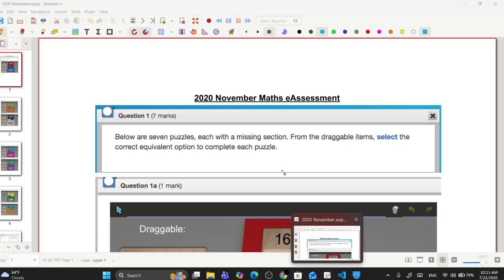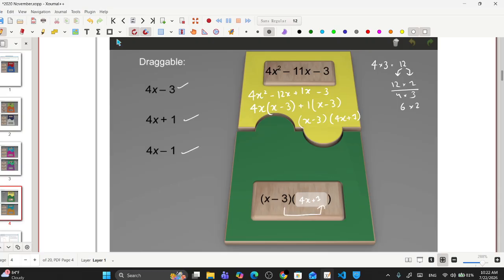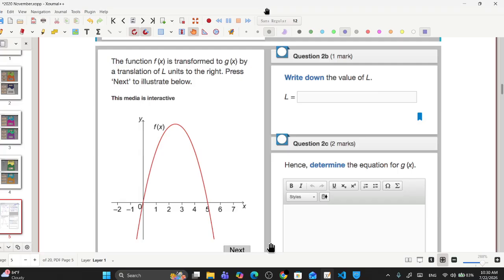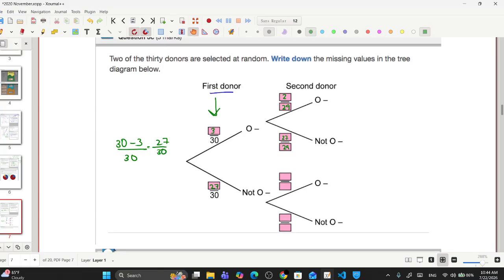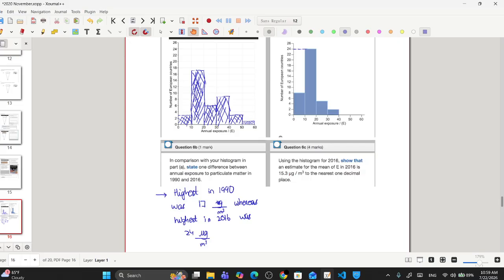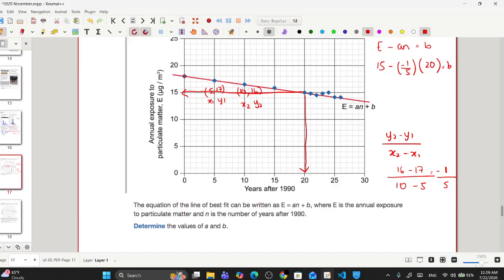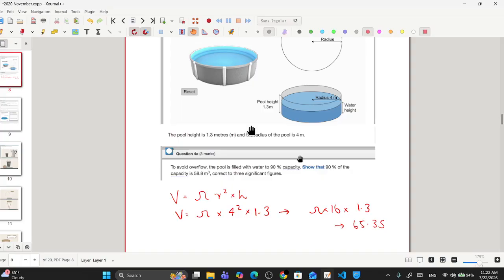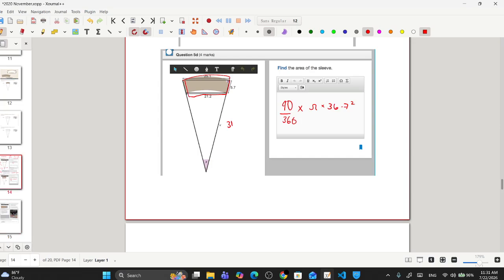November 2020 - IB MYP - Standard math solved solution